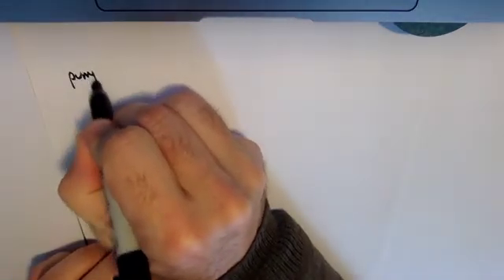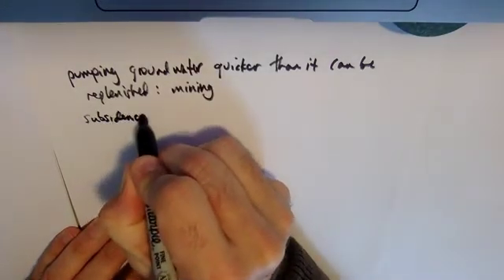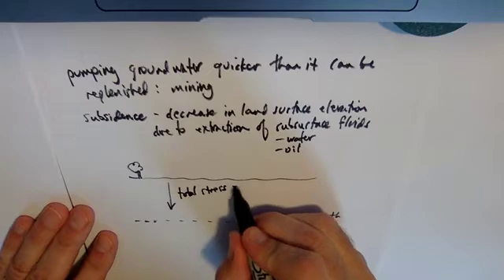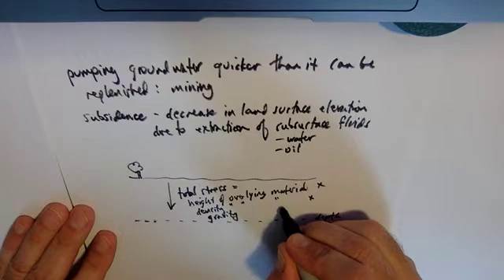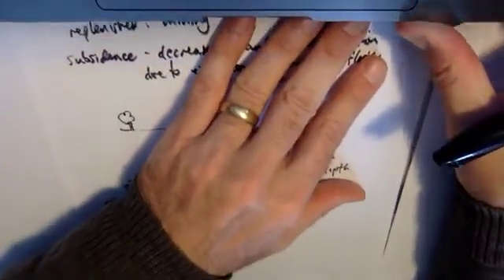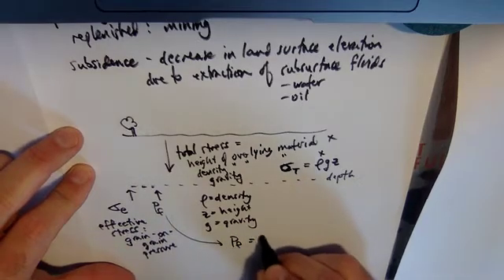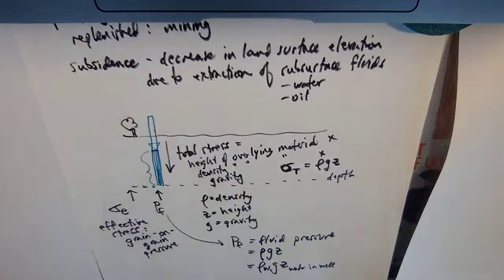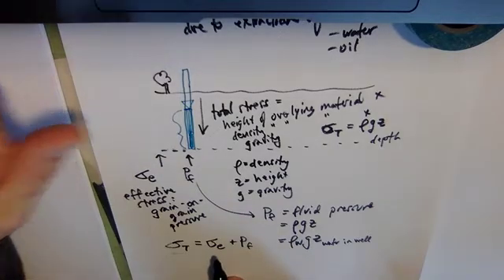Total & Effect Stress & Fluid Pressure